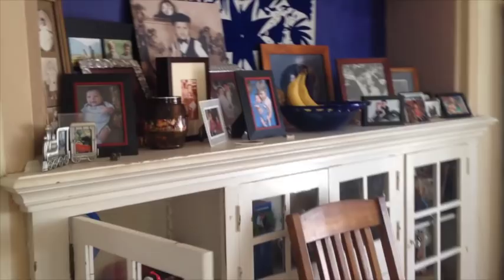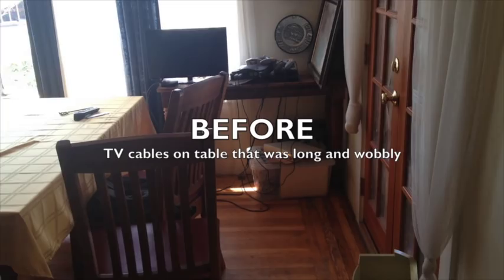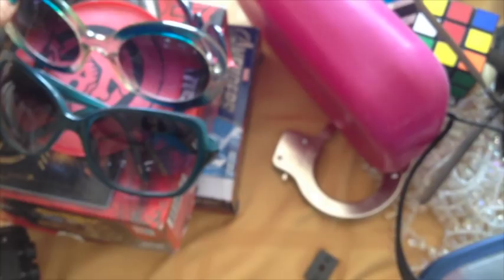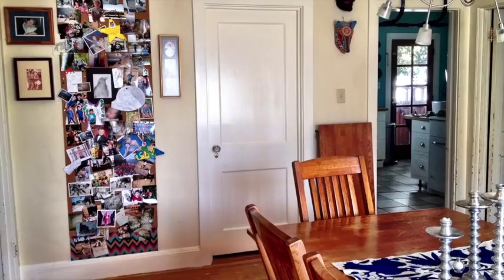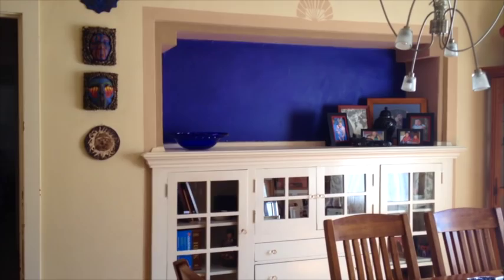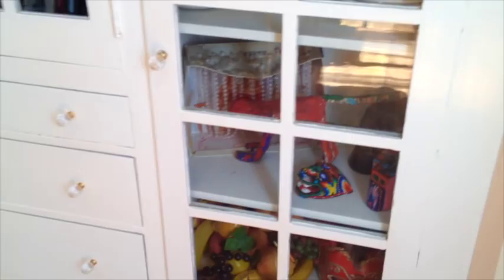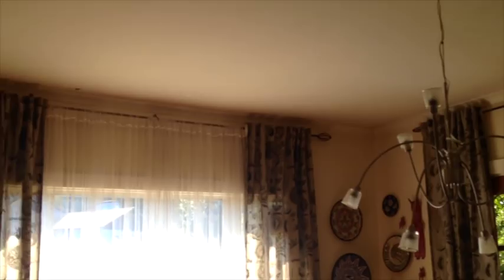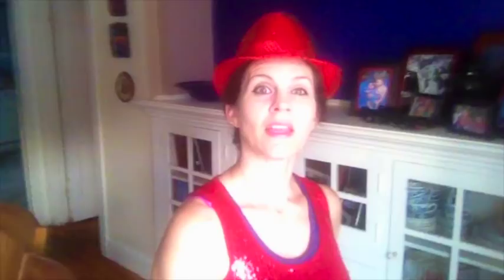KonMari Method: Decluttering the DINING ROOM - BEFORE & AFTER!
Start the new year with less clutter!: "50 inspiring tidying tips from Marie Kondo's Spark Joy: An Illustrated Master Class"

The KonMari journey continues! See how choosing to keep only things that spark joy helped transform this HIGHLY TRAFFICKED 90-year-old dining room into a peaceful place!

Here are some of the things I did:
--Gave away boxes of china and wine glasses we do not use
--Decluttered mementos (art and souvenirs from travel)
--Created several unique photo storage ideas
--New curtains hung ceiling height (wow, really made the room seem bigger)
--Decluttered linens
--TV put away
--Dining room table refinished (sort of)
--Toys decluttered
--Moved paper recycling bin out of this room into kitchen
--Painted kids door and trim